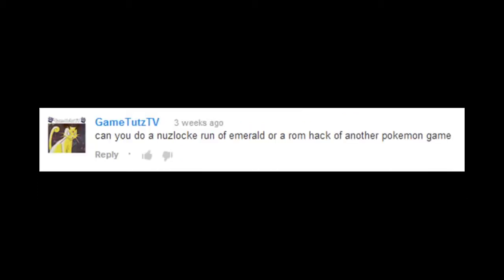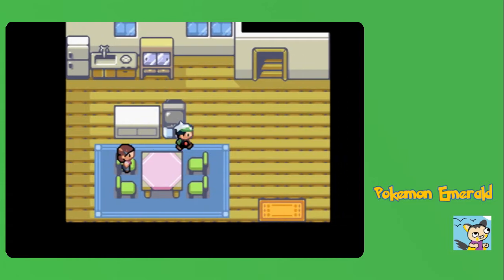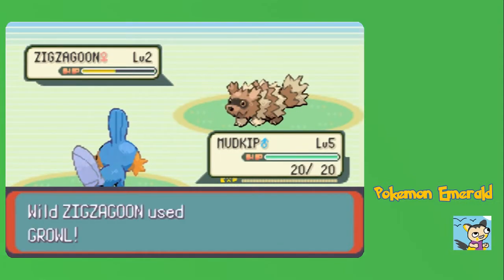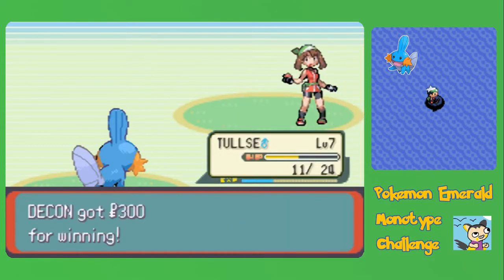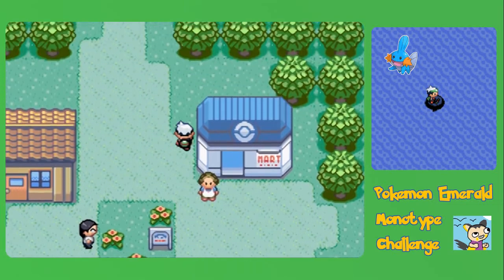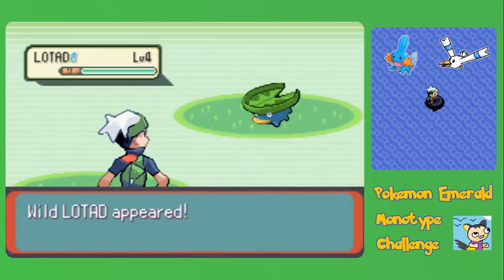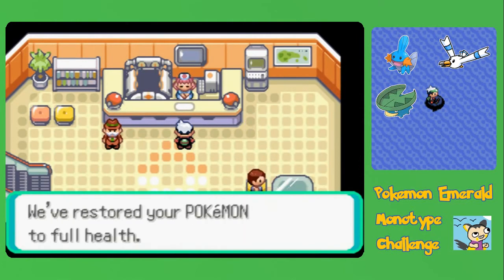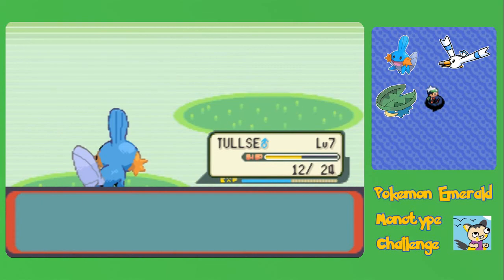Pokemon Emerald Monotype (Water), Episode 1 - Welcome to Hoenn!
Starting off on yet another journey!  This time, we will be exploring the region of Hoenn!